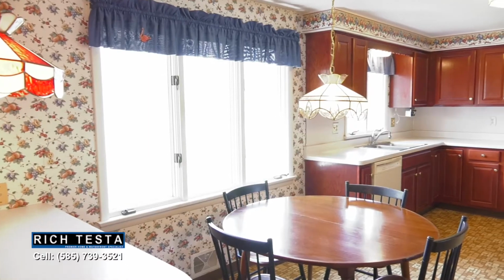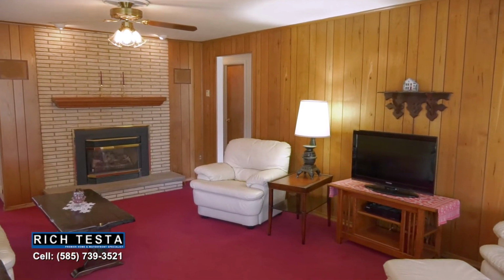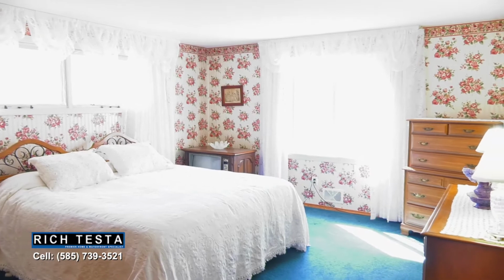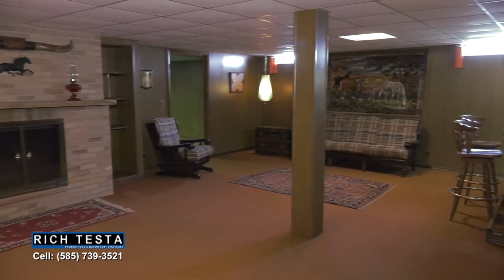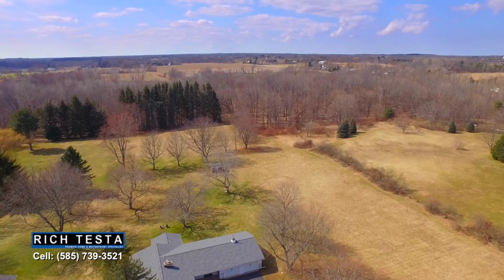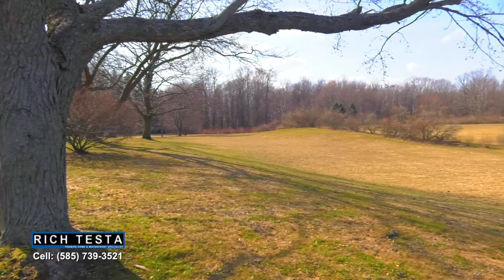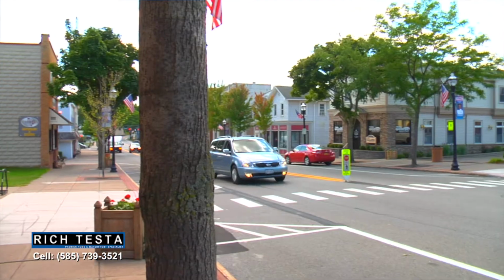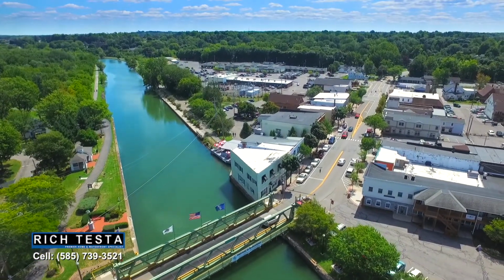RICH TESTA REAL ESTATE: 97 Brower Road, Spencerport, NY